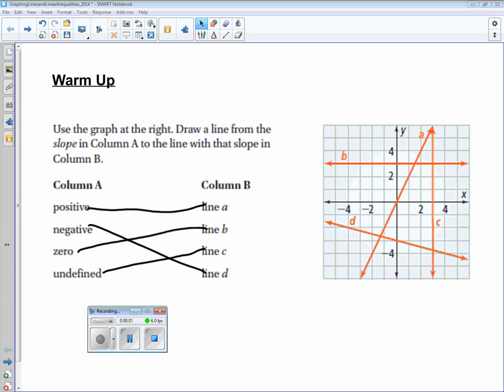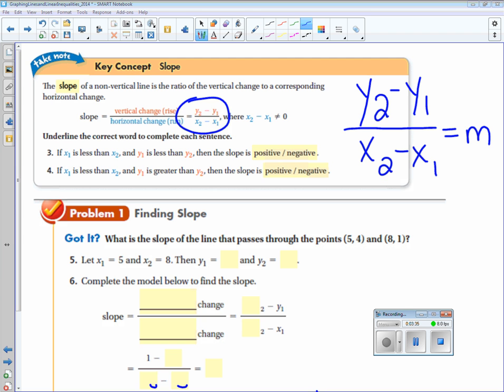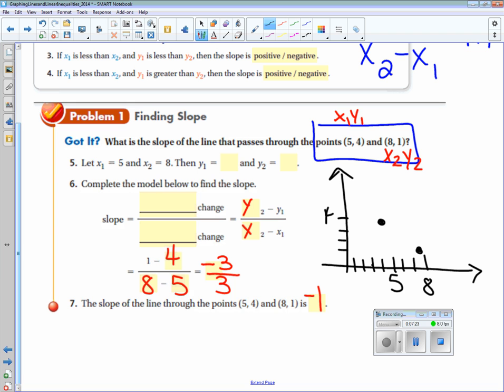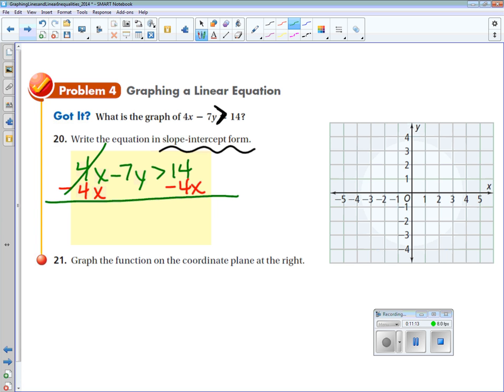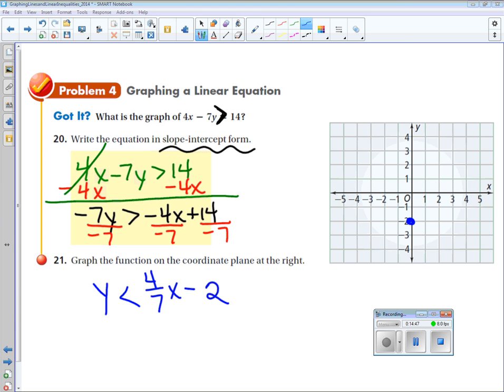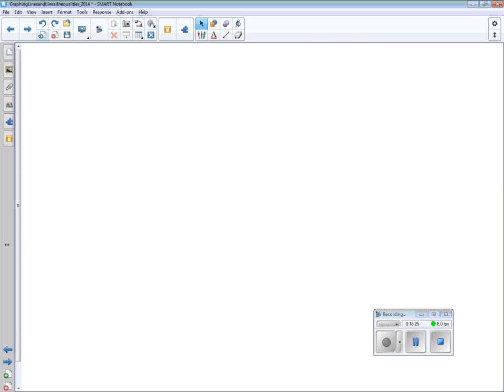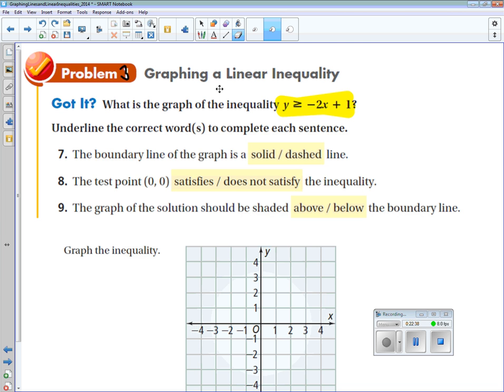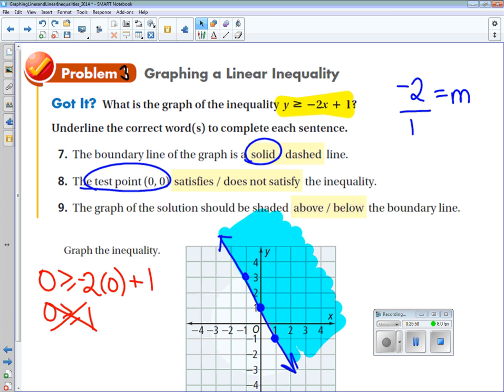GraphingLinearInequaliaties September18 2014